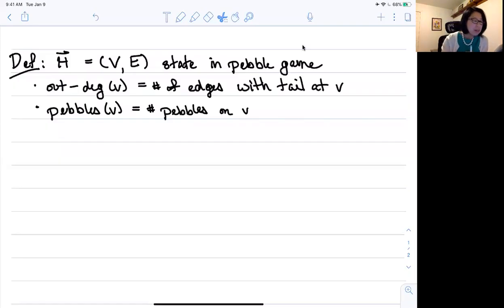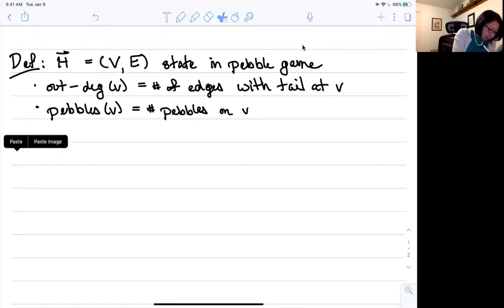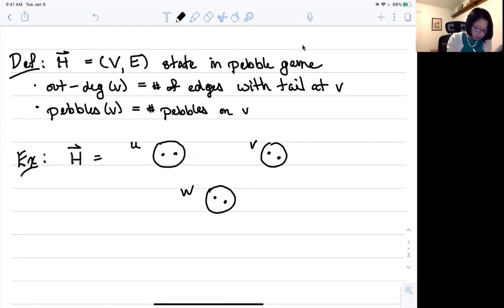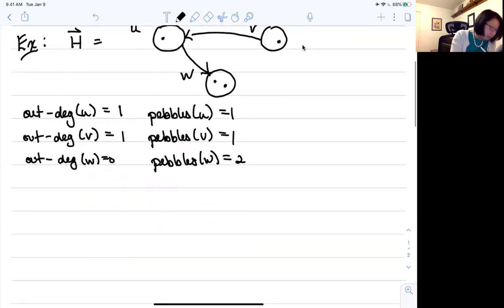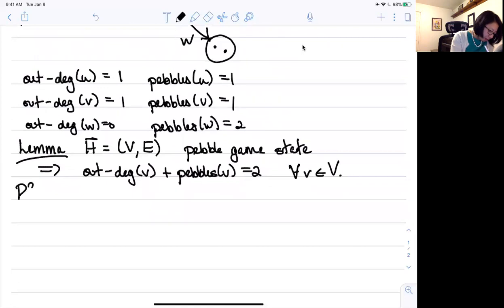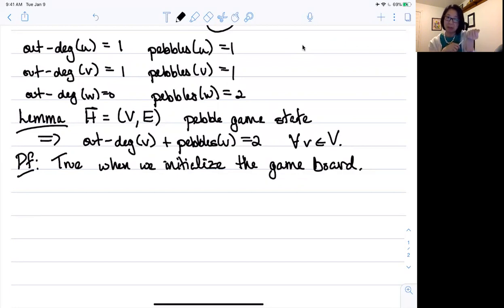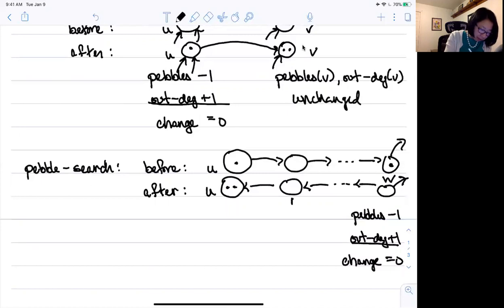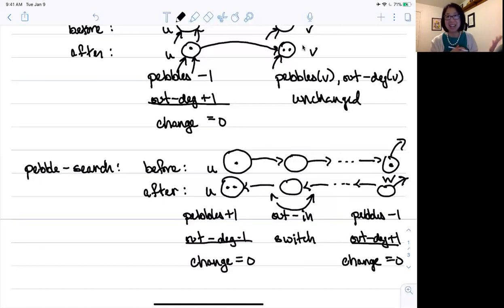Out-degree(v) + pebbles(v) = 2